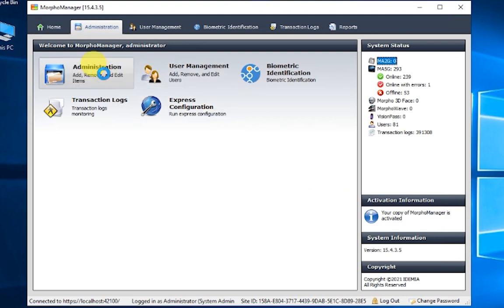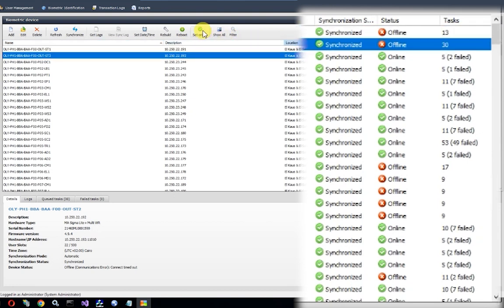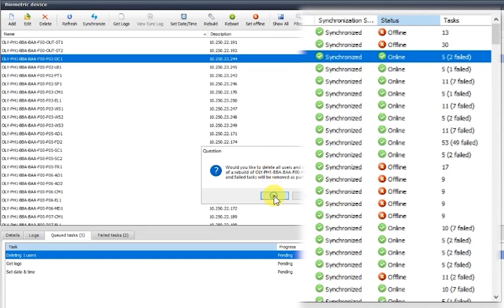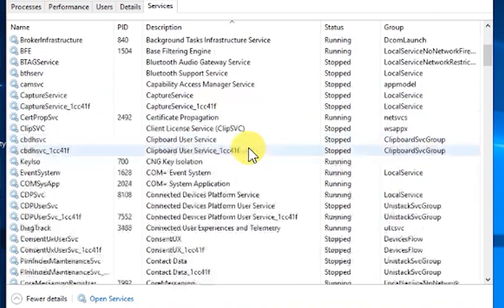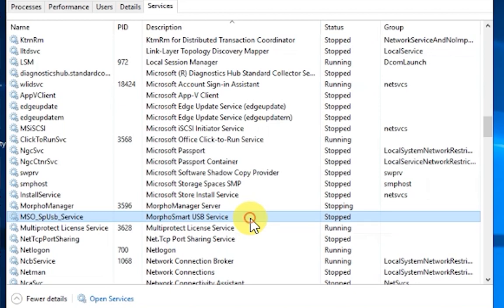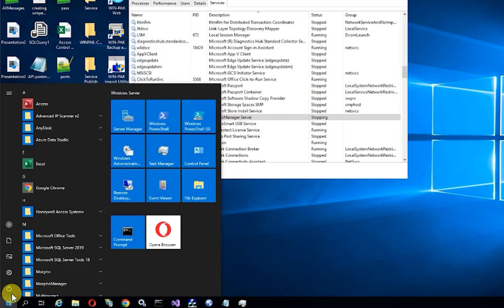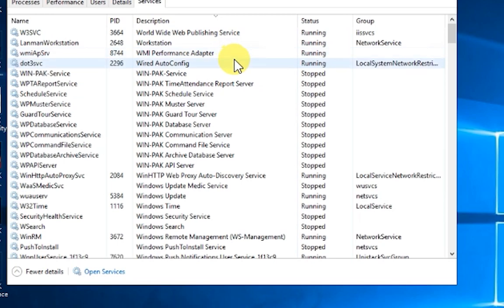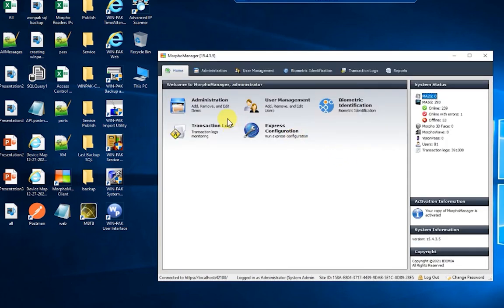How to Fix Morpho Manager Freezing – Step by Step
In this video, we explain how to fix Morpho Manager freezing issues step by step. If Morpho Manager is hanging, not responding, or freezing during operation, this tutorial will help you identify the cause and apply practical solutions to restore stable performance.

This guide is ideal for security technicians, system integrators, and administrators working with Morpho biometric access control systems.

📌 In this tutorial you’ll learn:
• Common reasons why Morpho Manager freezes or becomes unresponsive
• How to check services, database, and system resources
• Practical fixes to improve software stability
• Best practices to prevent freezing issues in the future

By following this guide, you can get Morpho Manager running smoothly again without unnecessary downtime.